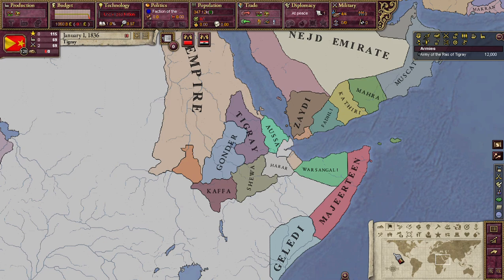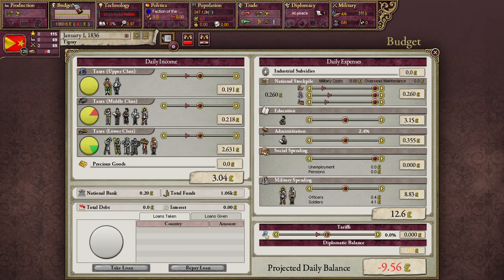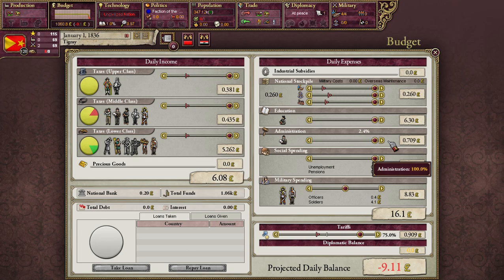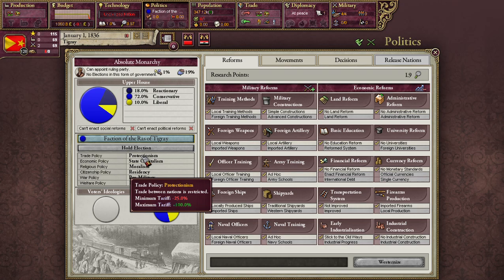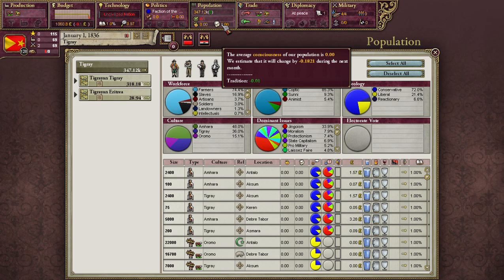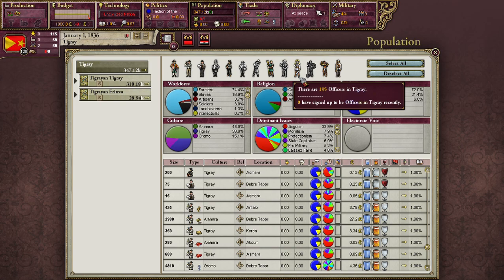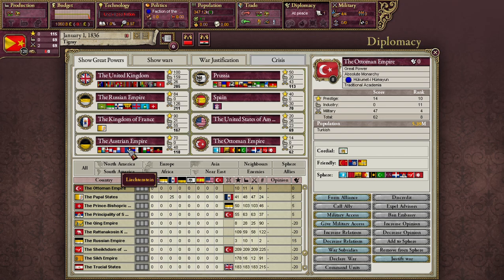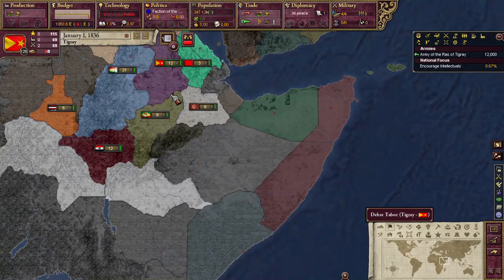Let's Play Victoria II HFM Ethiopia - Part 1: Introduction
In which I introduce a baffled audience to the wonders of map and chart-staring.